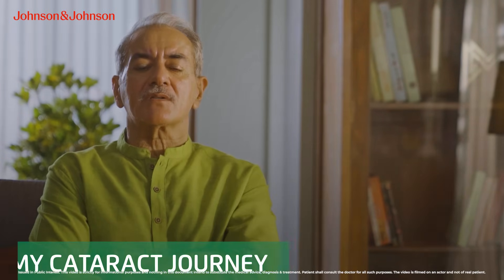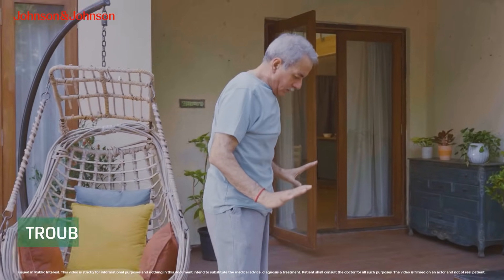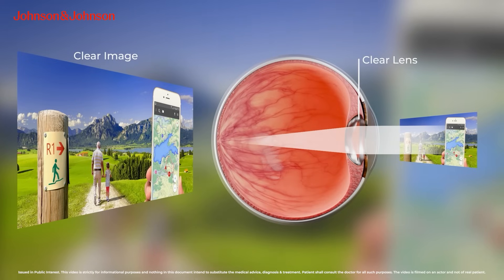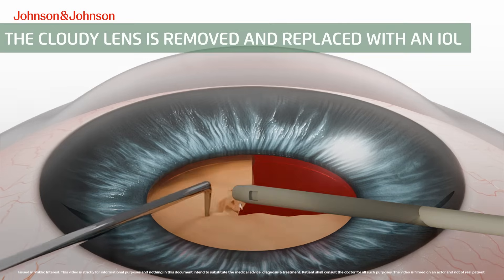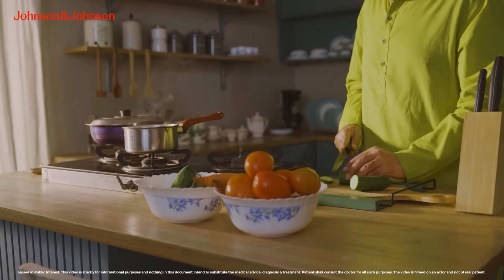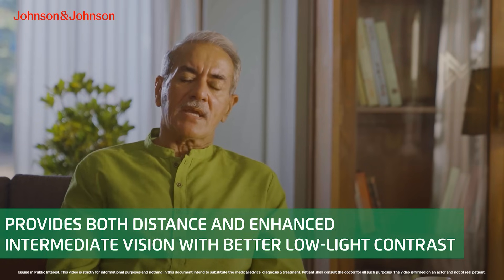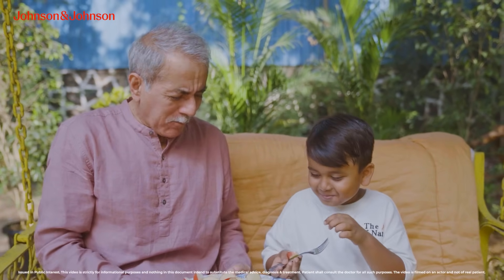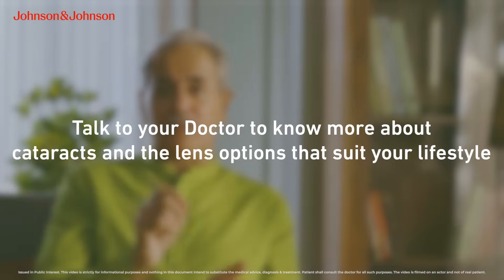How Cataract Affect Vision: know about Surgery & Monofocal Plus Lens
Cataract is an extremely common, naturally occurring “clouding” or “yellowing” of the lens in your eye, which can cause foggy vision, as if you’re looking through a frosty or dirty window, among many other symptoms Cataracts happen to most people as we get older, starting to develop in your 40s and 50s with symptoms becoming noticeable by age 60 to 70.
Once your doctor diagnoses you with cataracts and confirms that you are ready for cataract surgery, together you can discuss your needs in order to determine which Intraocular Lens (IOL) are best suited for your lifestyle after cataract surgery.
There are various IOLs like:  Monofocal IOL, next generation Monofocal Plus IOL, Multifocal IOL and Continues Range of Vision IOL .

1. Monofocal IOLs which help you with sharp vision to see far, so you only need your glasses to focus on objects at intermediate and near vision.
2 Monofocal Plus IOL : these are next generation Monofocal Plus Lenses designed for high-quality distance and enhanced intermediate vision to make everyday tasks easier
3. Multifocal Lenses: Multifocal IOLs are for both near and distance vision. CRV IOL:
4. The Continuous-Range-of-Vision IOL not only addresses presbyopia as part of cataract surgery, but also allows you to see a continuous range of high-quality vision, which may reduce your dependence on glasses.
5 Toric version : As part of your cataract surgery, you can also correct astigmatism using.
So, if you are undergoing cataract surgery, choose the right IOL as per your visual requirements.